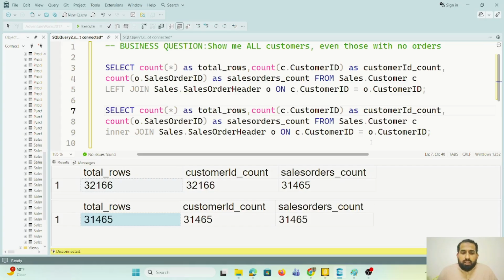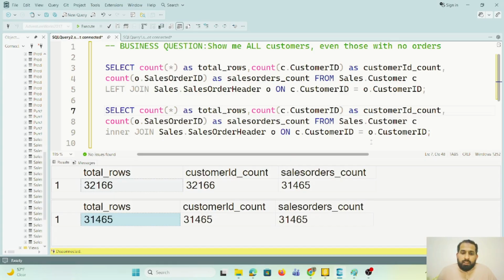INNER JOIN vs LEFT JOIN | SQL Mistakes of Data Analysts & Engineers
Many data analysts use INNER JOIN by default without realizing that it can silently remove data from their results.

In this video, I explain the difference between INNER JOIN and LEFT JOIN using a real example from the AdventureWorks database. Using the wrong join type can lead to missing records, lower totals, misleading dashboards, and incorrect business decisions.

You will learn:

How INNER JOIN works in SQL

How LEFT JOIN works in SQL

When to use INNER JOIN and when to use LEFT JOIN

How wrong joins cause silent data loss

This video is useful for anyone working in:
data analytics, business intelligence, and SQL reporting.

Rule of thumb:
Use INNER JOIN when you only want matching records.
Use LEFT JOIN when you want all records from your main table.